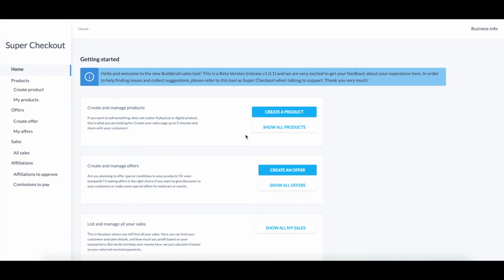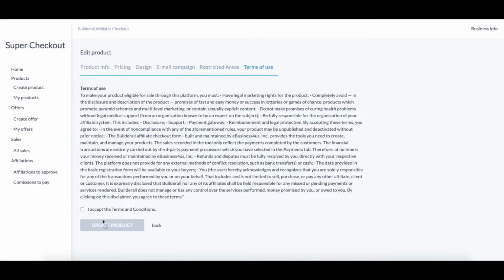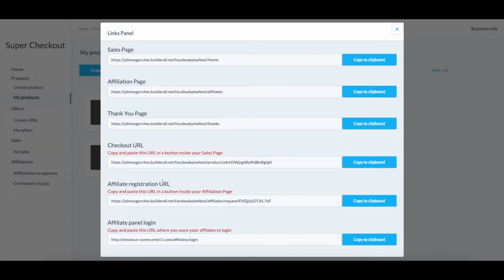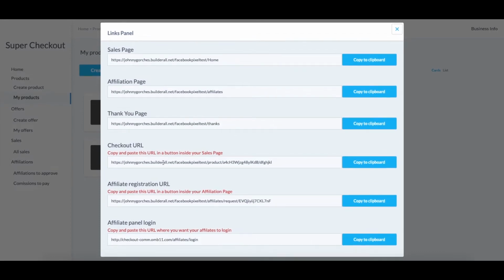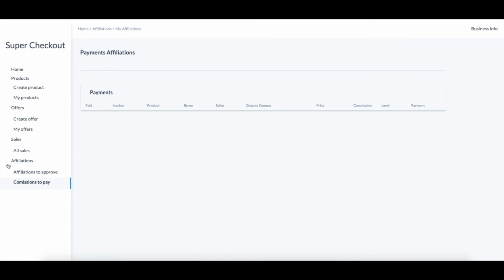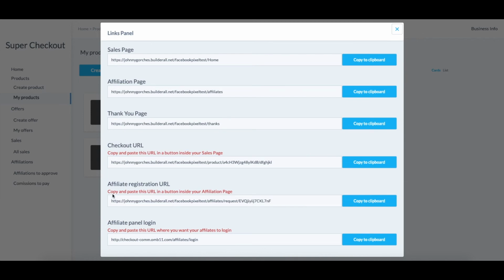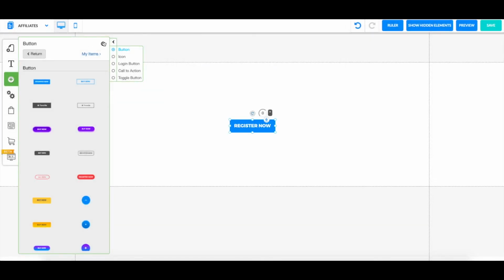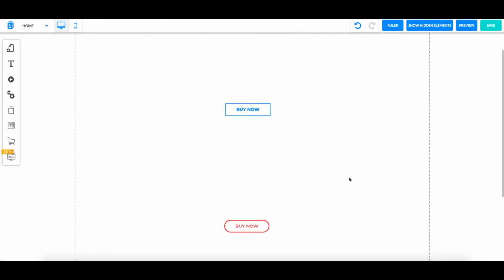Super Checkout - Affiliates